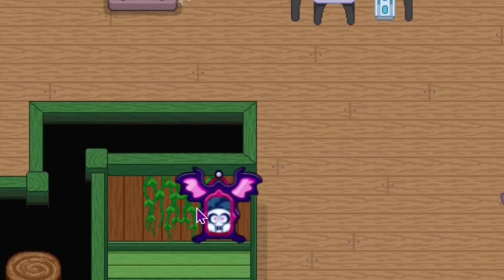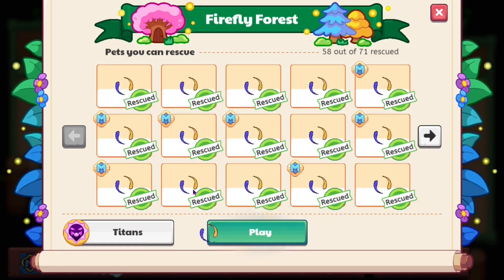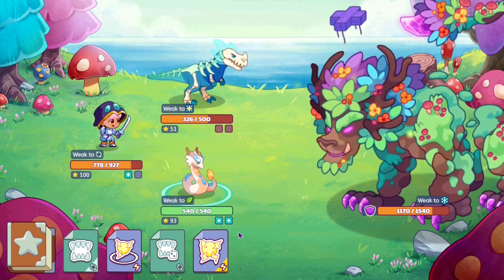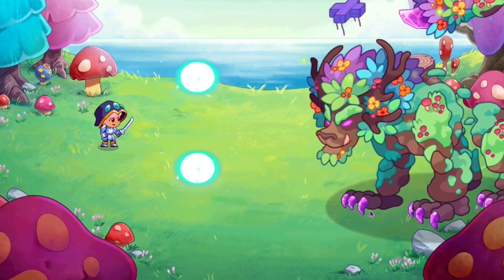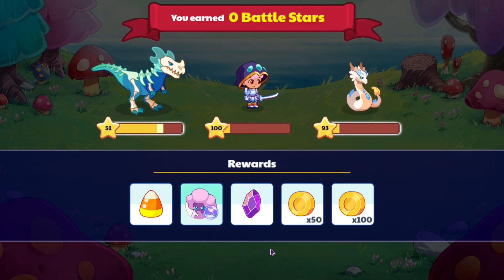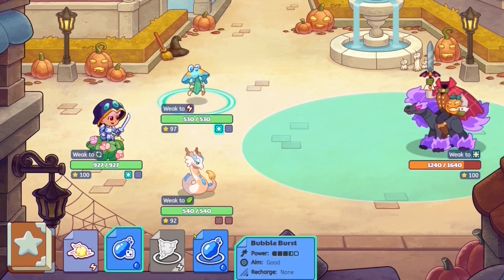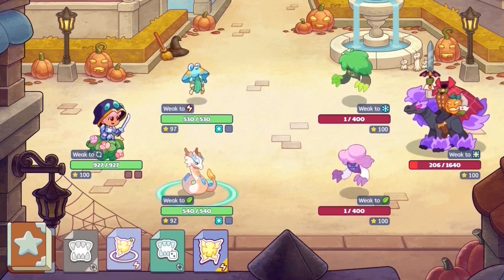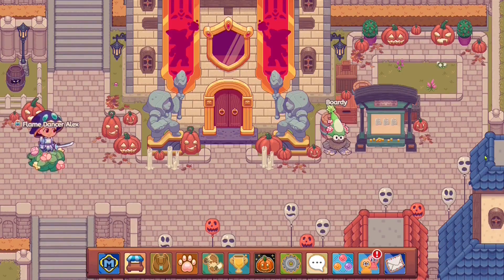HAUNTED PAINTING & more: :"BONE TERROMITE V/S TITAN" 2023:: 1DoctorGenius prodigy math Game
Amazon links for Equipment used for recording & editing:
Success Journal
2X 160 LED with stand